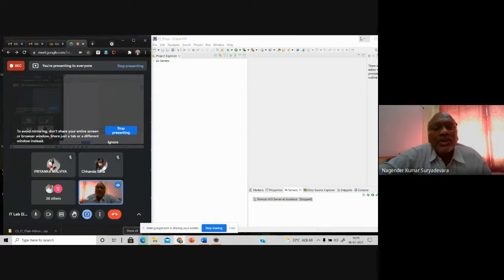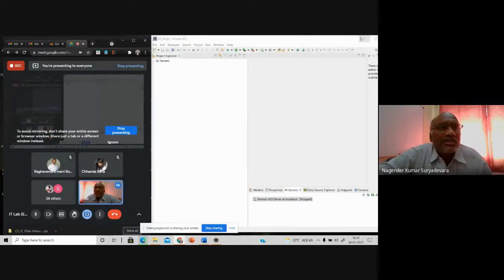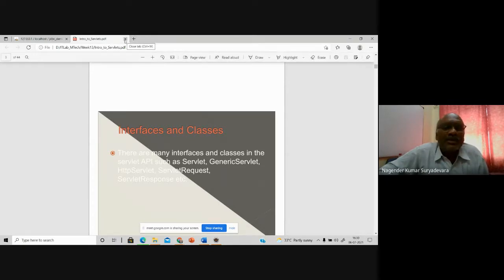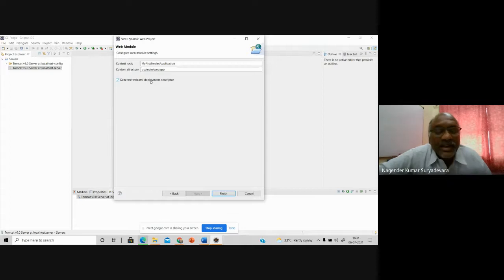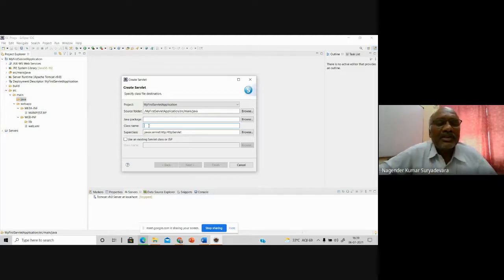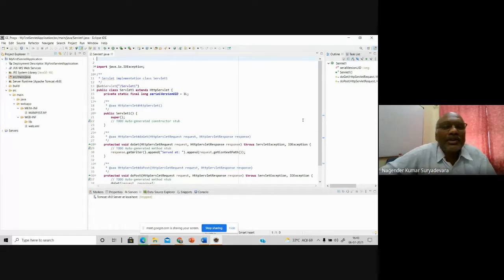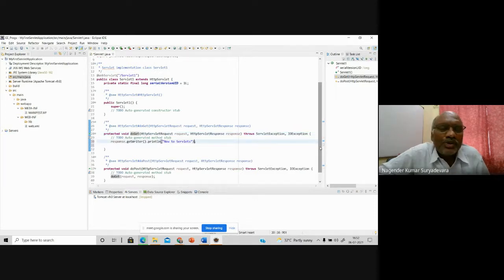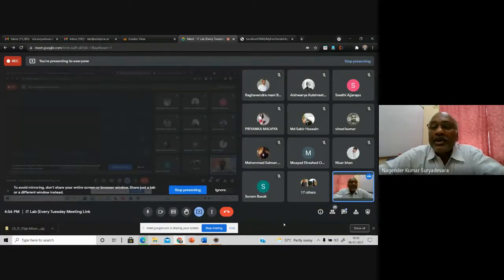Recording:Intro to Servlets